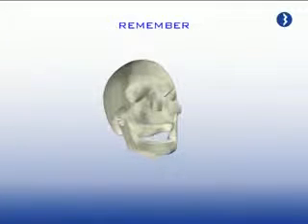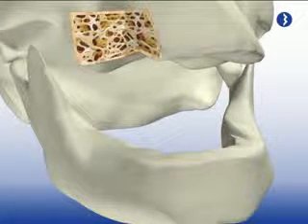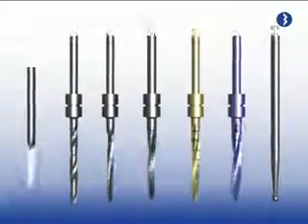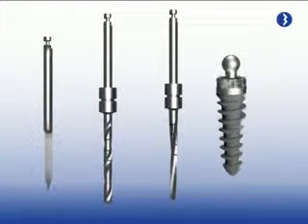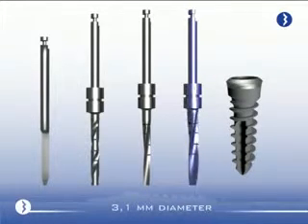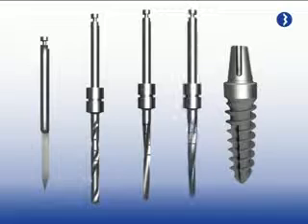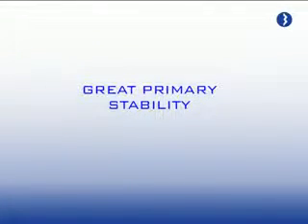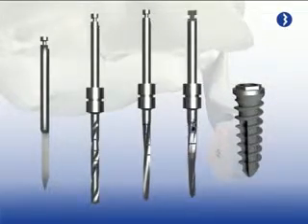Zahnimplantate Düsseldorf | Dental Implants Düsseldorf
Information zum Ablauf einer Zahnimplantation in der Zahnarztpraxis ZAHN+KUNST in Düsseldorf Oberkassel

Information about treatment and surgical procedures on dental implants at ZAHN+KUNST in Düsseldorf Oberkassel